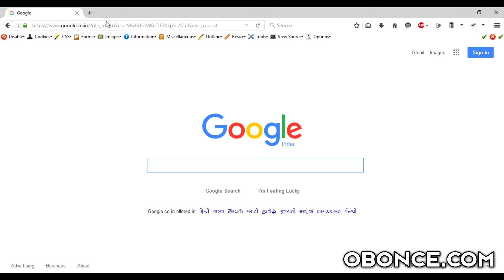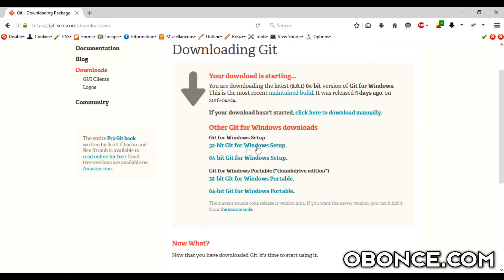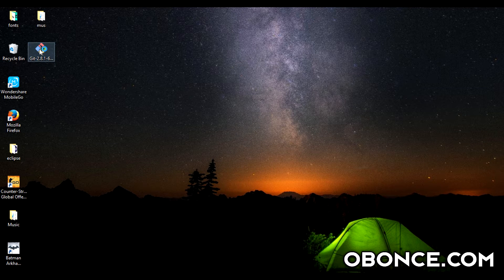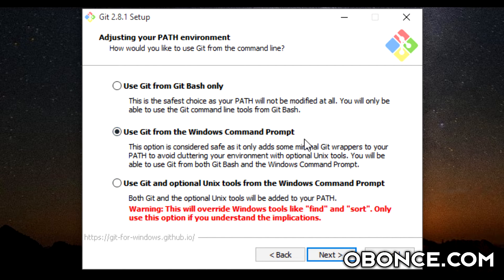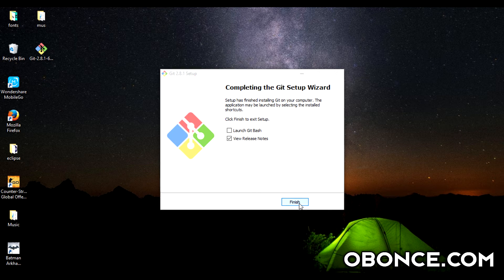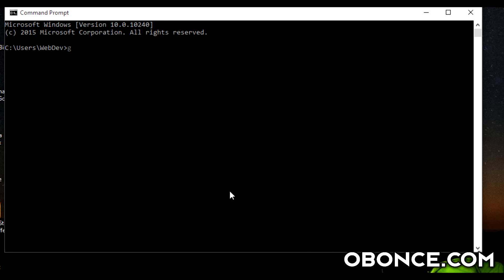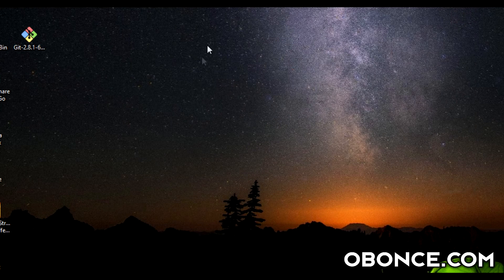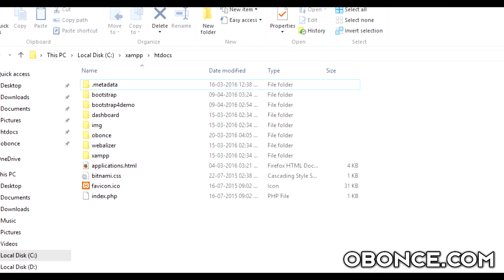How to install Git on Windows 7,8,10 Very Easily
Hello guys, I'm Swen from Obonce.com, in this tutorial I will show you how you can install Git on Windows 7,8,10 very easily.